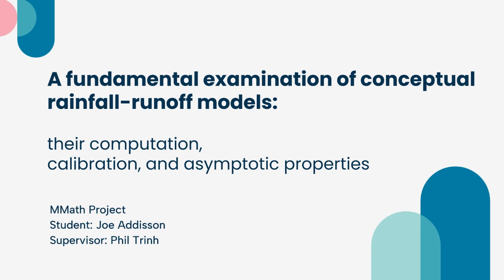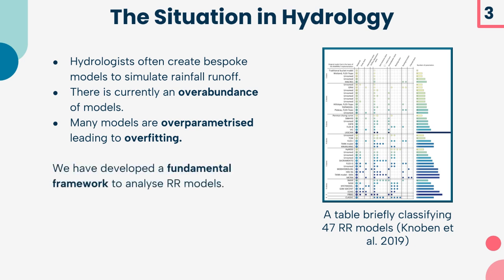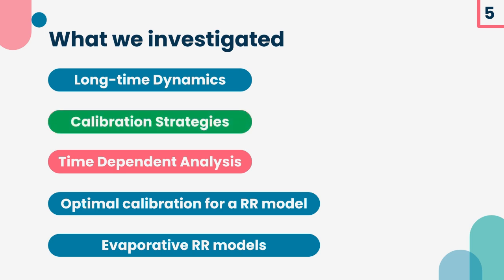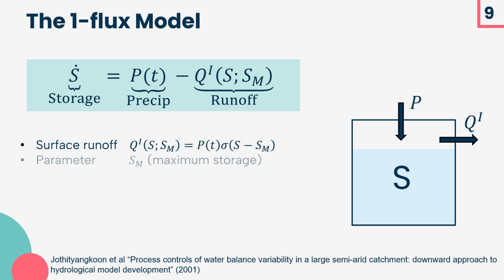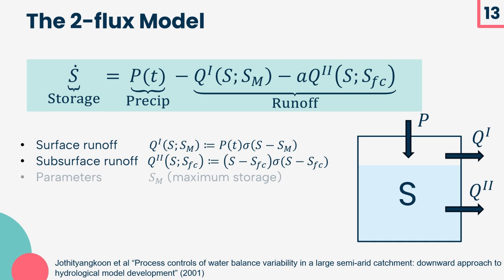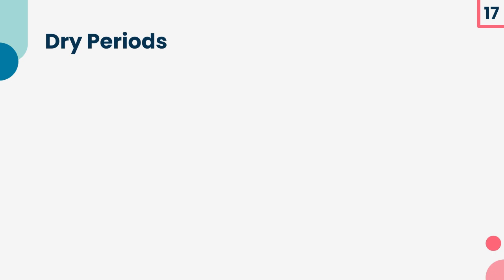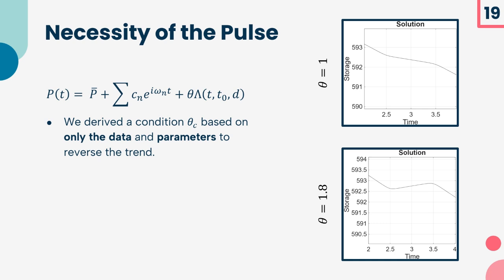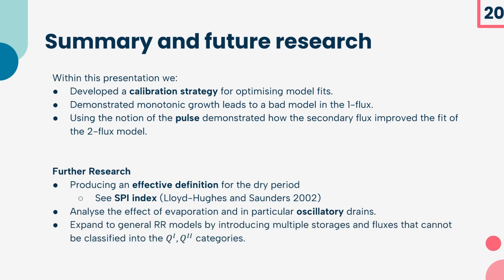Joe Addisson presents an examination of rainfall-runoff models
Joe Addisson from the University of Bath presents his MMath research focused on flood estimation using rainfall runoff models. He explains the various modeling approaches, including physics-based, statistical, and conceptual models. His main analysis relates to the rigorous explanation of why certain rainfall-runoff models 'work'.

Table of contents:
00:00 - Introduction to flood estimation models
01:00 - What are rainfall runoff models?
02:00 - Use in flood forecasting and risk assessment
03:00 - Types of models: physics-based, statistical, conceptual
04:00 - Discussion on data availability and model selection
05:00 - Calibration and validation of models
06:00 - Application to case studies
07:00 - Model limitations and challenges
08:00 - Summary of findings
09:00 - Future work and concluding remarks